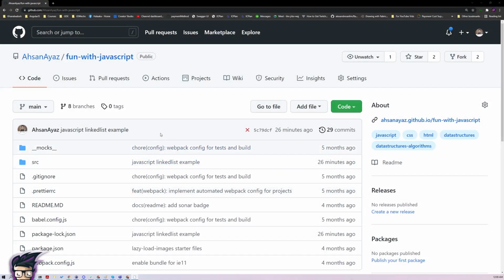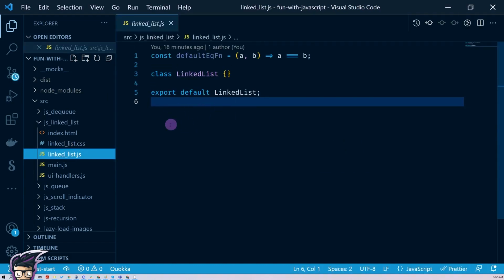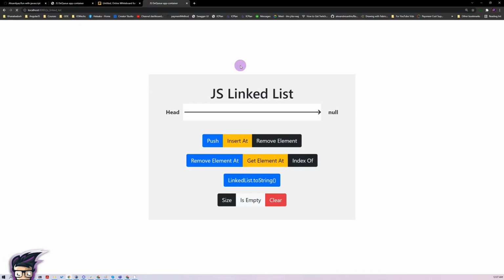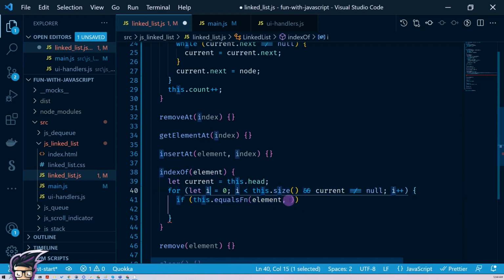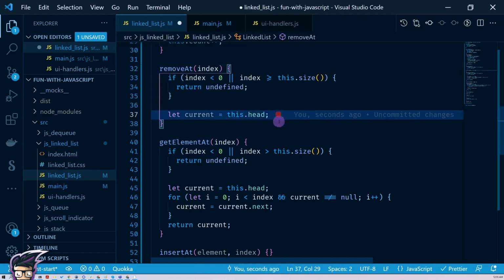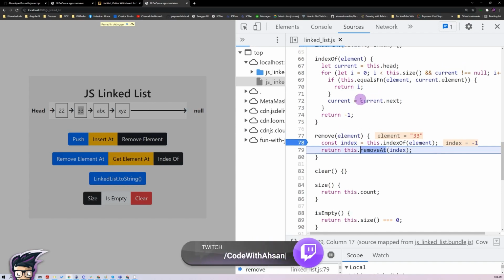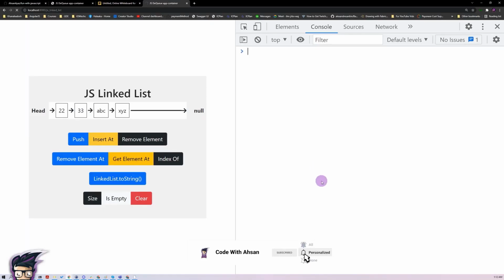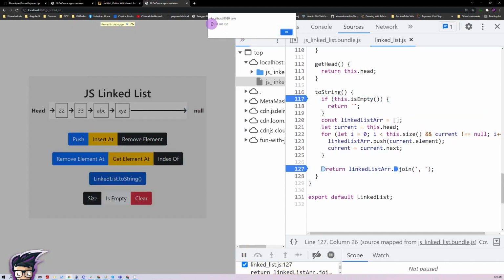Understanding Linked List Data structure in JS with a Visual App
In this video tutorial, we're going to have a look at how to implement the Linked List data structure in JavaScript using a Visual App. We'll learn what a linked list is. How the data structure works. And how you would implement a linked list in javascript.